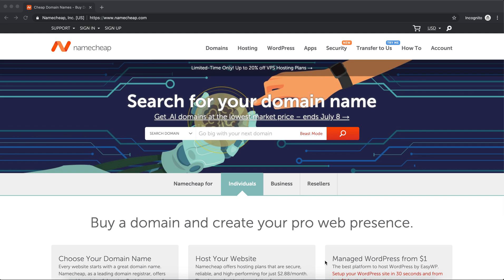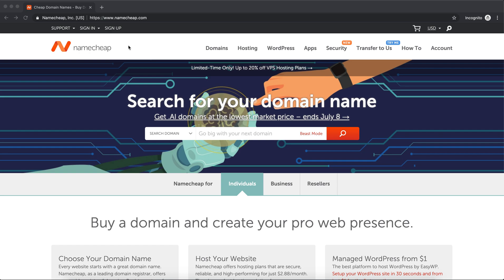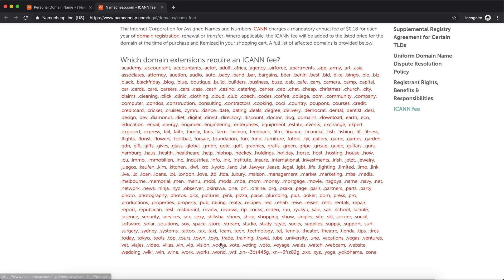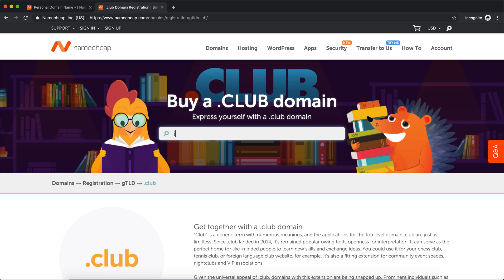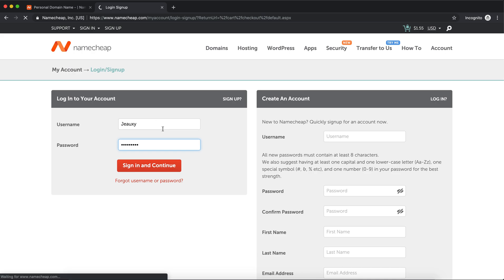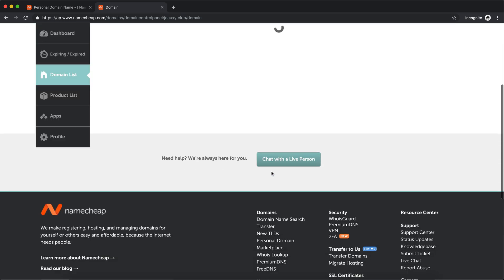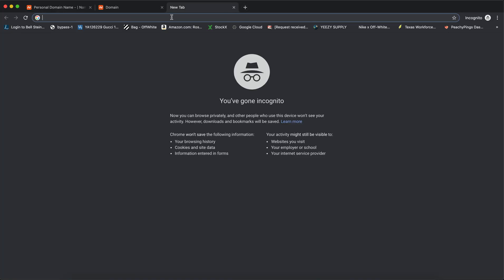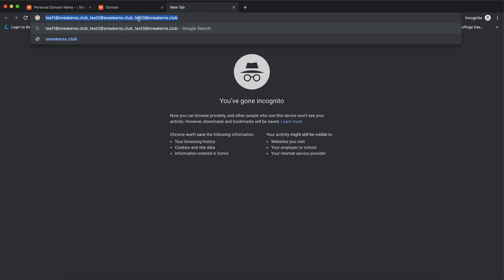How To Create Catchall Domain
Quick step by step video on how to create a catchall domain for yourself.